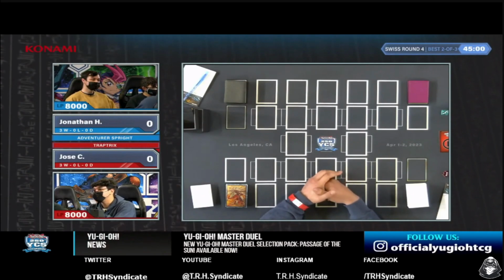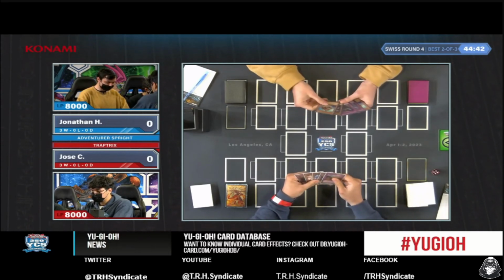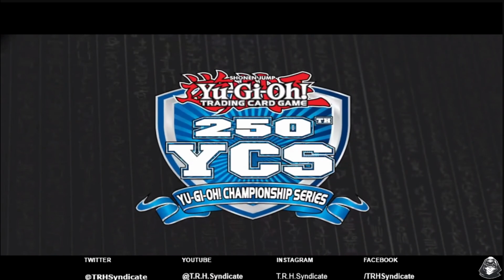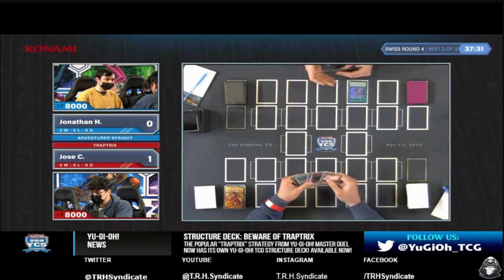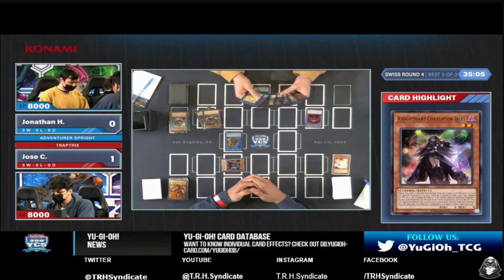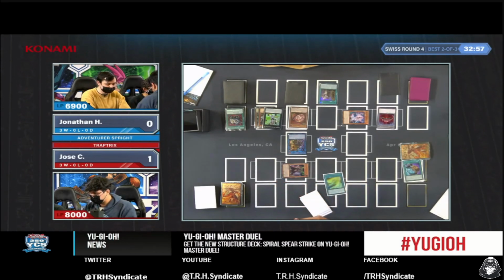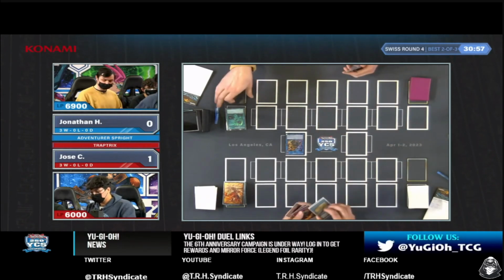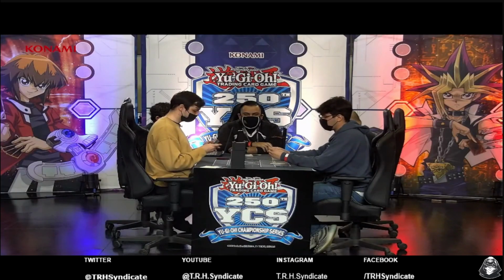YCS Los Angeles 2023 - Round 4 - Jonathan H. vs. Jose C.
In this thrilling match from YCS Los Angeles 2023, Jonathan H. faces off against Jose C. in a high-stakes game of Yu-Gi-Oh! TCG. Watch as they use their skill and strategy to outmaneuver each other and secure a spot in the next round. Don't miss a moment of the action!

yugioh tenyi swordsoul swordsoul master duel master duel swordsoul deck yugioh swordsoul pure swordsoul swordsoul yugioh master duel swordsoul master duel tenyi swordsoul swordsoul pure build swordsouls yugioh master duel deck deck profile master duel yu-gi-oh profile yu-gi-oh! swordsoul tenyi deck profile swordsoul deck 2022 tcg swordsoul deck profile 2022 ycs yugioh deck profile tenyi duel konami best master duel deck combo yugioh master duel new deck master duel new packs tier 1 master duel deck master duel new decks master duel new cards hex lex yugioh top decks for master duel link cards best 2022 decklist best deck ygo place ygopro yugioh tcg yu-gi-oh! trading card game meta yugi aznpersuasion2008 banlist competitive synchro duel links event tenyi deck 2022 format cali effect high rated db winner ocg minneapolis october top 8 top 32 farfa mkohl40 the db grinder new openings championship free to play regional fusion grimygo teamsamuraix1 duelingbook yugioh cards db grinder tier how to beat yugioh duel darkarmedduelist top 4  master duel, ycs, yugioh master duel, konami, yugioh deck 2022